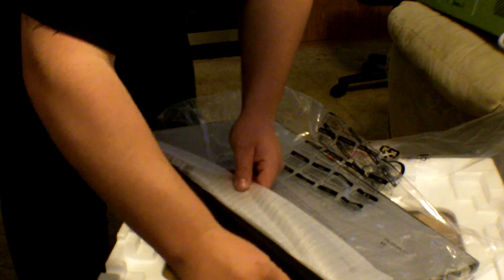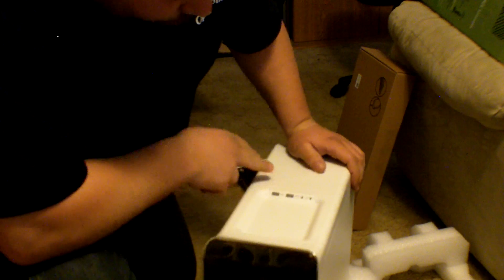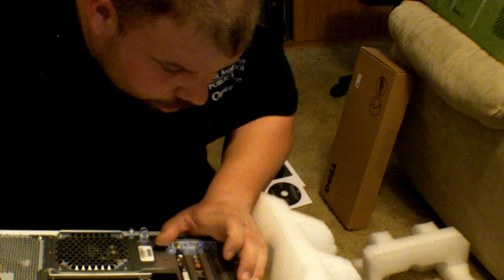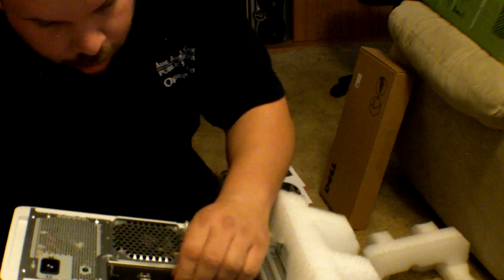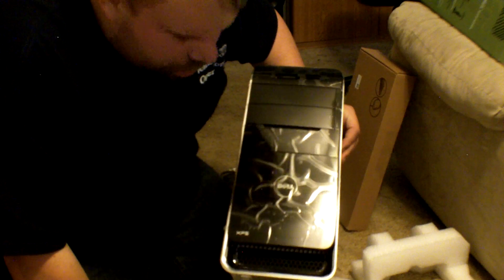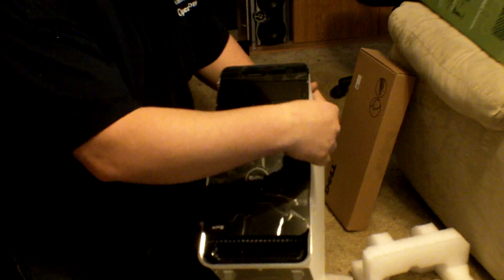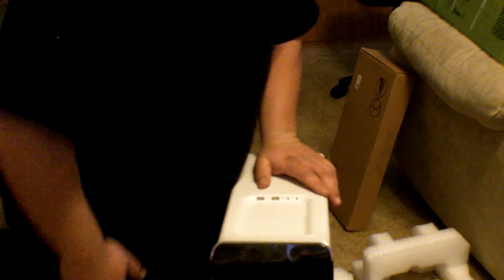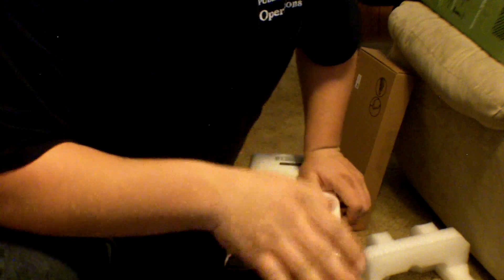Dell XPS 8300 UNBOXING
Order date: 1/13/2011
Shipping Method: 2nd Business Day
Shipped Date: 1/20/2011
Delivered On: 1/25/2011
specs-
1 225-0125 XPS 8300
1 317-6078 XPS 8300 Intel Core i5-2400 processor(6MB Cache, 3.1GHz)
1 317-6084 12GB DDR3 SDRAM at 1333MHZ, 2x4GB/2x2GB
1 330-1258 Dell Wireless Desktop Keyboardand Mouse
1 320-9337 DELL 24-IN WIDE, ST2420L
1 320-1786 ATI Radeon HD 5670 1GB GDDR5
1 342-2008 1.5TB Serial ATA 2 Hard Drive 7200 RPM
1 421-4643 Genuine Windows 7 Professional, 64bit, English
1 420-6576 DELL WELCOME,Software Dimension/Inspiron
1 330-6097 You have chosen a Windows 7 System
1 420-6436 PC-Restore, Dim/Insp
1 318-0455 Windows Live Wave 4
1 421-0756 SKYPE VOIP Software Application
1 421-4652 Dell Support Center 3
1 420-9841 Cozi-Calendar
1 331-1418 Dell Resource DVD with Application Backup
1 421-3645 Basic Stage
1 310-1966 Mouse included with Keyboard purchase
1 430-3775 Standard USB 2.0 + 10/100/1000 Ethernet
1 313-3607 No Dial Up Modem Requested for Dell Dimension
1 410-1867 ADOBE READER 9.0 MULTI- LANGUAGE
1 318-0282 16x DVDRW Drive
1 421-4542 Roxio Creator Starter,No Media
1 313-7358 X-Fi Xtreme Audio PCIe
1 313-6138 No Speaker Requested
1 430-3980 Dell 1520 WLAN PCIe card with11n mini-Card and external antenna